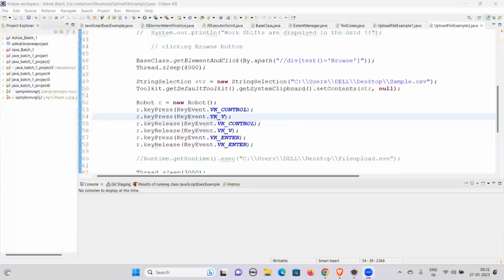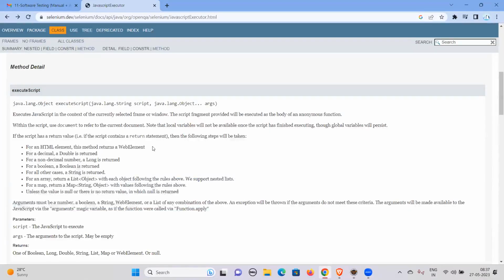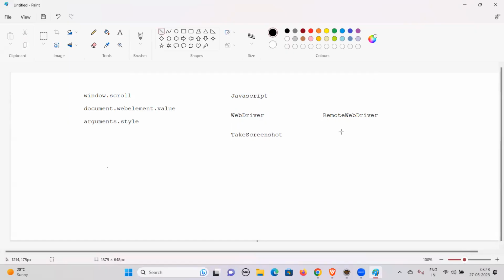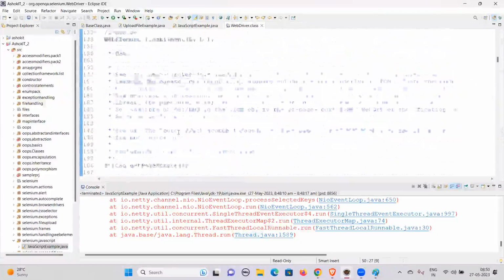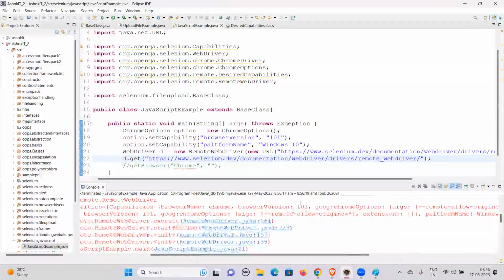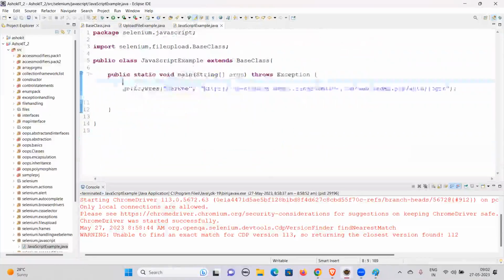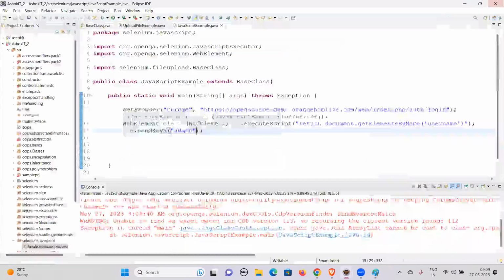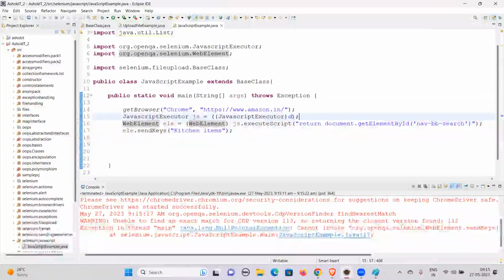Manual Automation testing Session 59